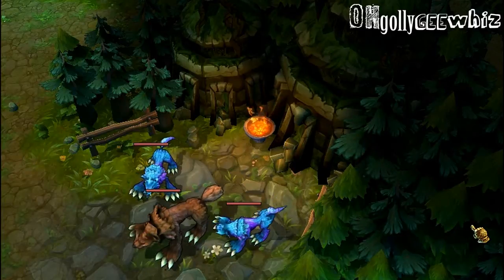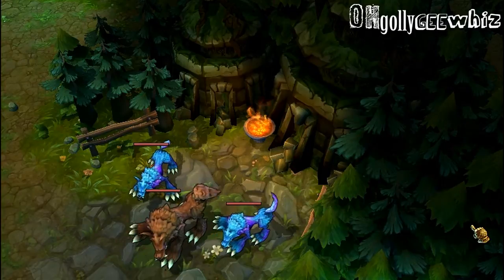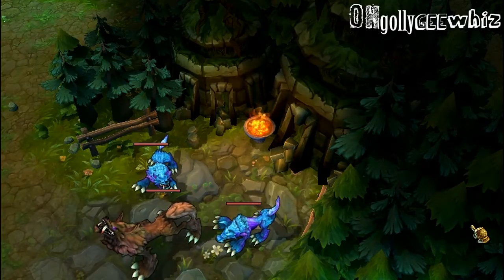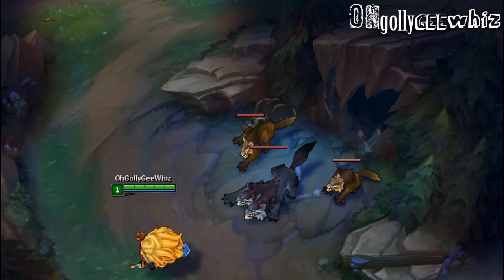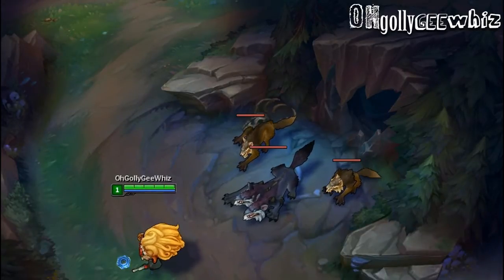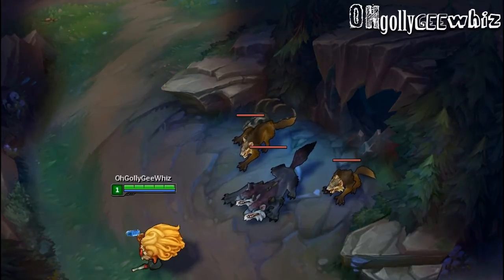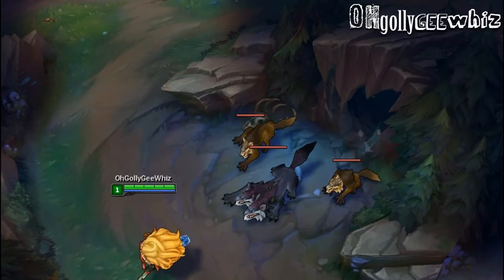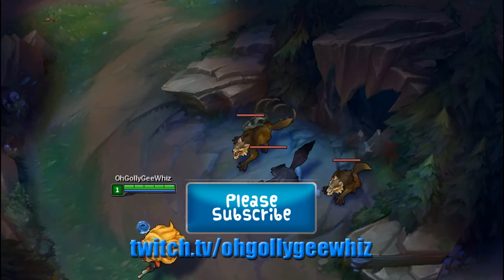League of Legends Murk Wolves Before and After